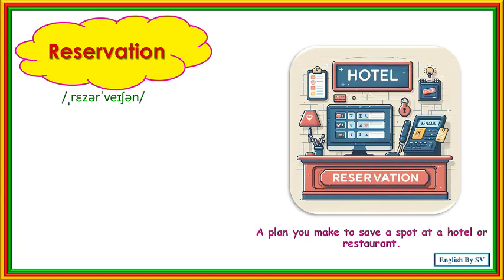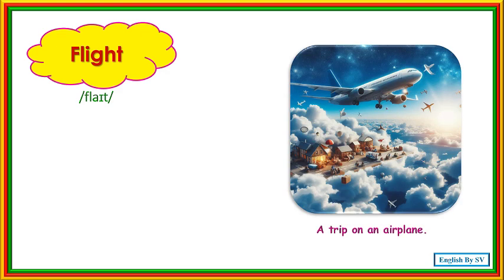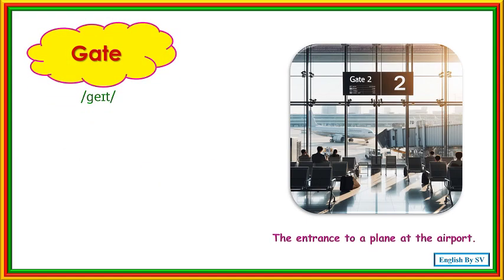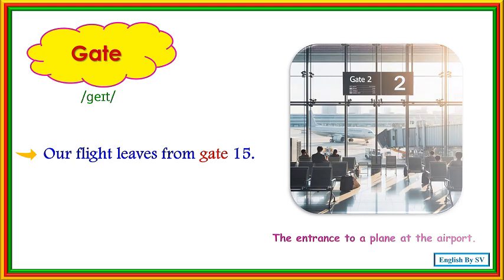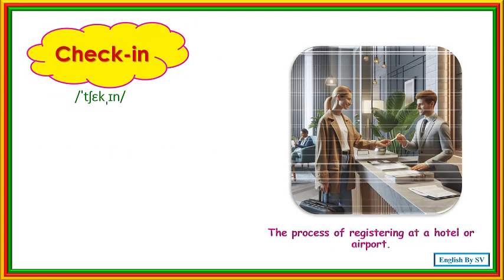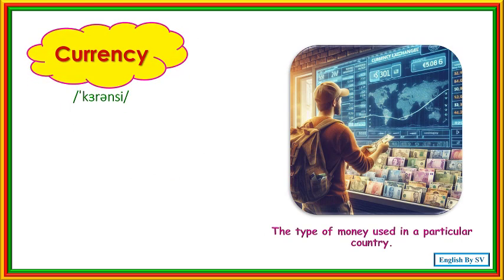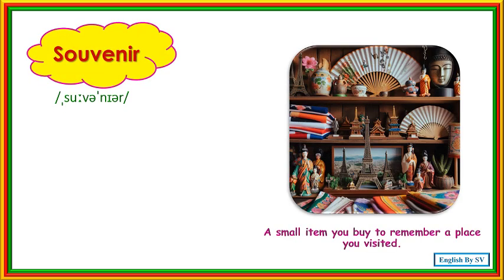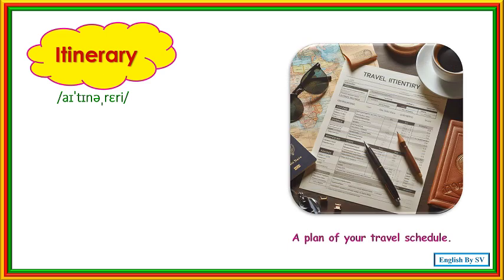Learn Essential Travel Vocabulary in English | Learn Must-Know Words for Your Next Trip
Planning your next adventure? 🌍 This video is packed with essential English travel vocabulary to help you navigate airports, hotels, and more! Whether you're a beginner or just need a quick refresher, you'll learn key words and phrases like 'passport,' 'luggage,' 'destination,' and many more. Perfect for travelers and language learners alike!